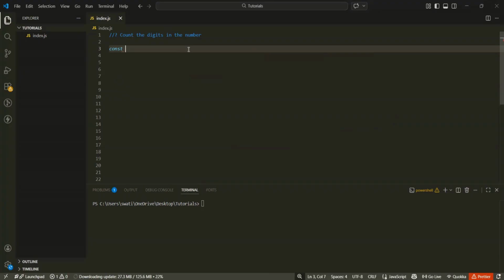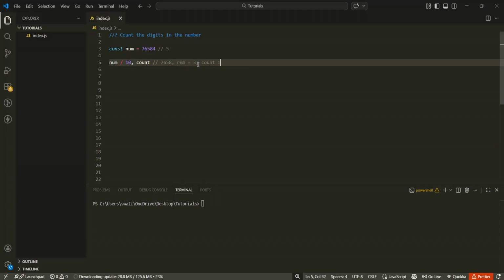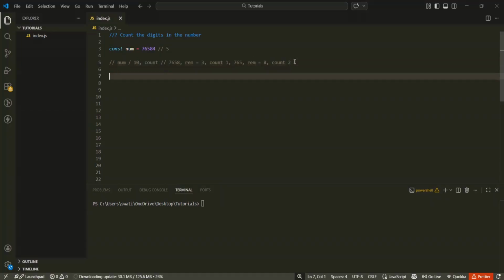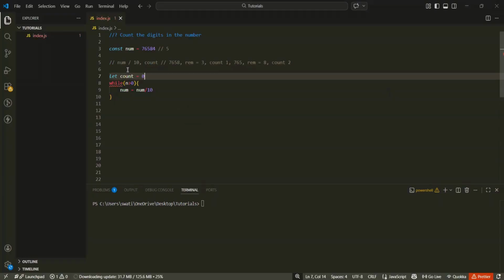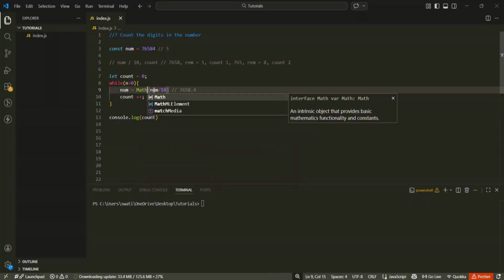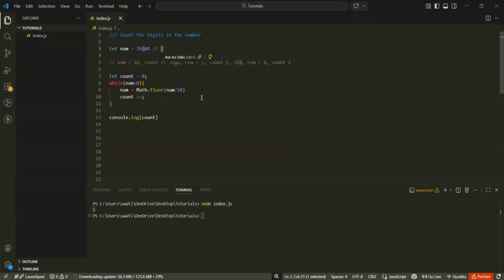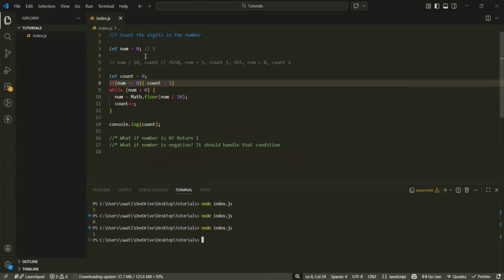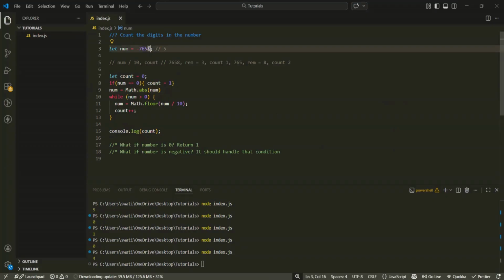Count Digits in a Number 🔢 | JavaScript Easy Trick Explained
In this video, you’ll learn a simple way to count digits using a while loop. This example also handles edge cases like zero and negative numbers.

If you're starting coding, these tools can really help:
💻 Laptop for Programming
⌨️ Mechanical Keyboard for Coding
🖱️ Ergonomic Mouse for Long Coding Sessions
📚 JavaScript Beginner Book
☕ Coffee Mug for Late Night Coding 😄